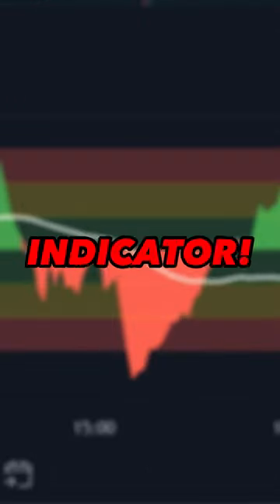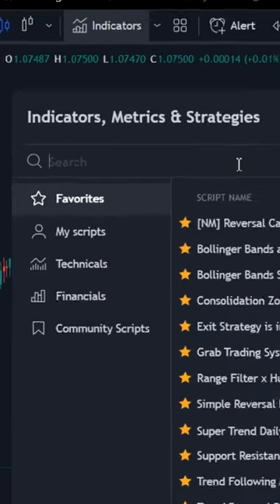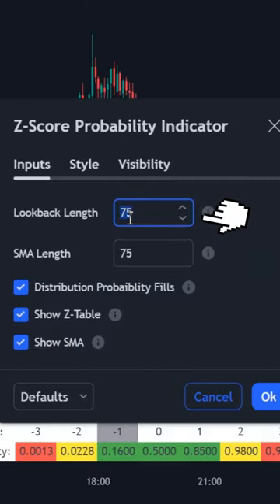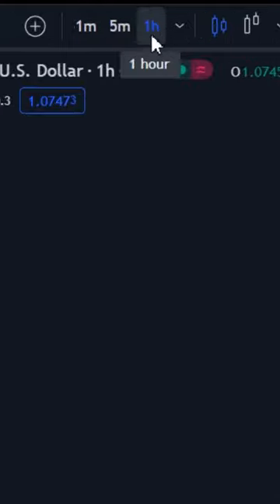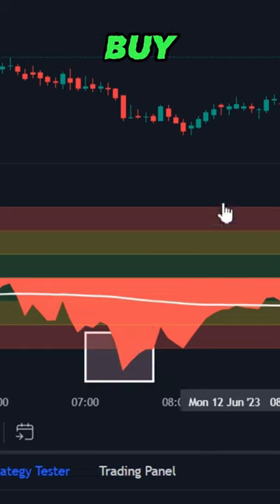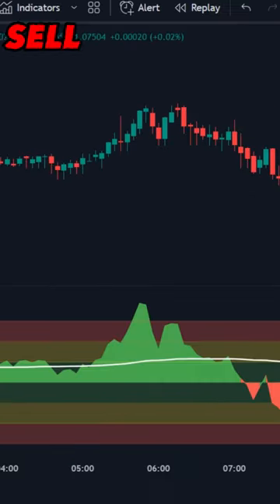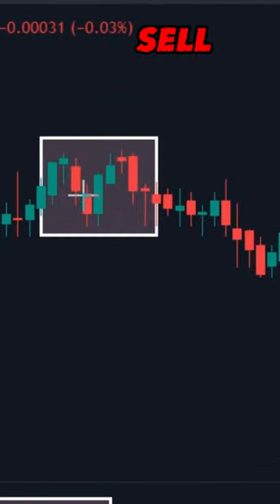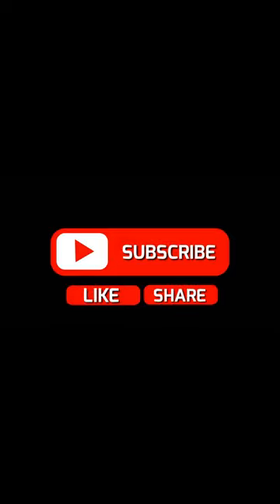This strategy made my subscriber $50,000!